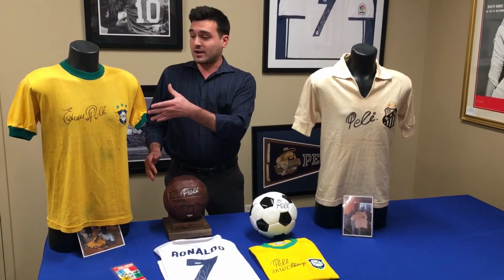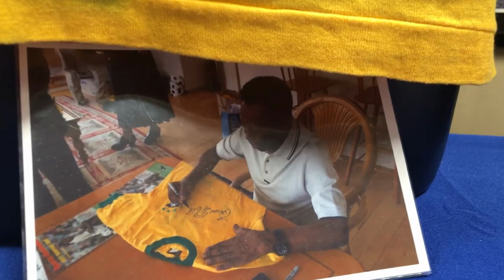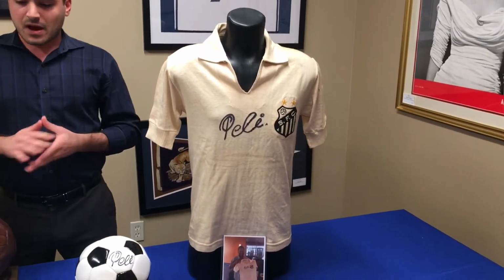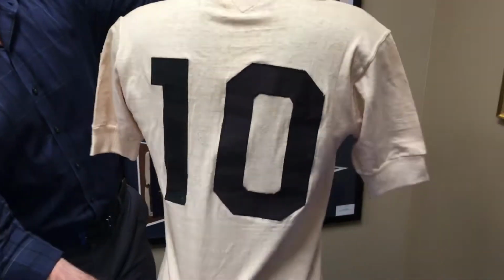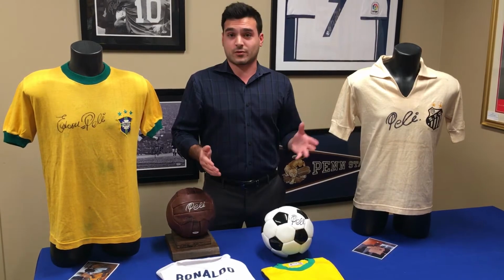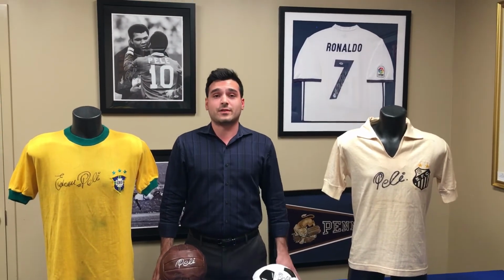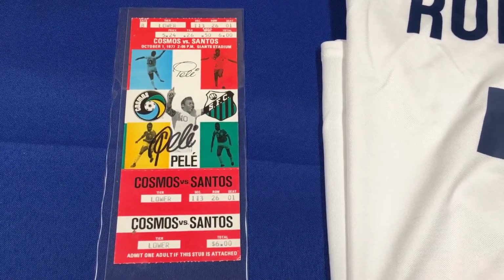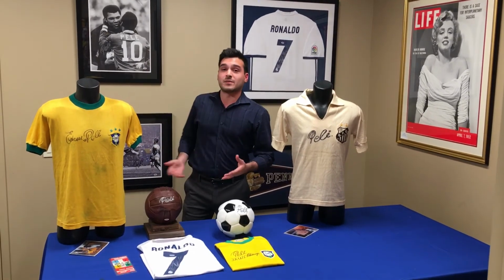Pele Game Used Jersey, Brazil and Santos. Episode 26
EPISODE 26: Pele Game Used/ Worn Jerseys from Brazil and Santos!